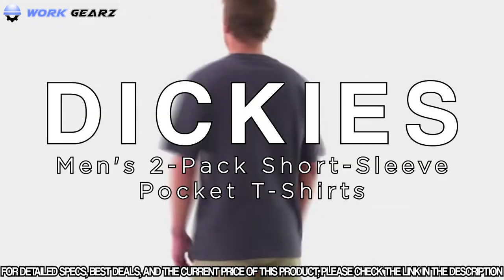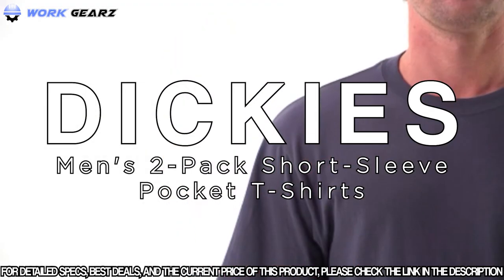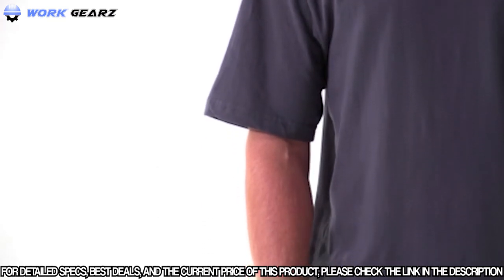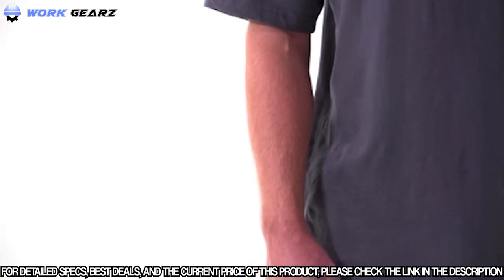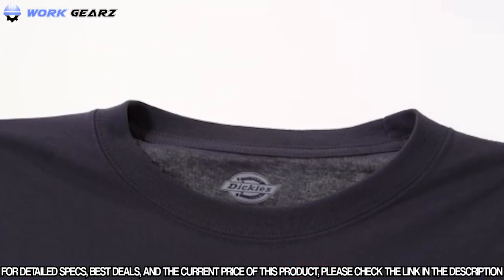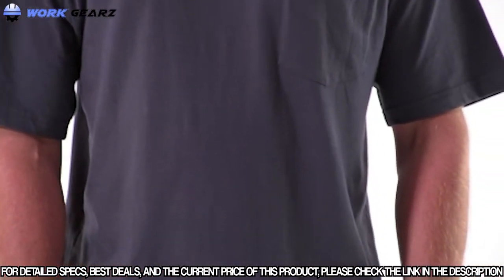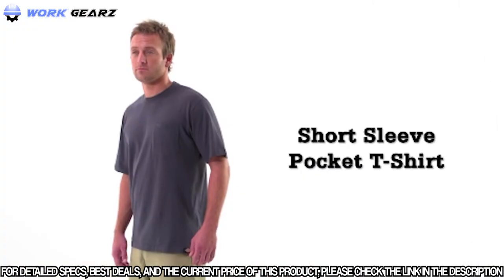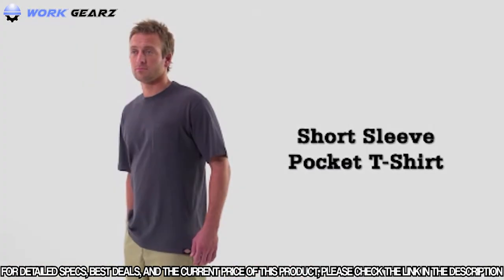Top 10 Best Shirts for Construction Workers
✅ 1. Dickies Men's Long-Sleeve Work Shirt
✅ 2. Red Kap Men's Short Sleeve Work Shirt
✅ 3. Dickies Men's Heavyweight Henley
✅ 4. Red Kap Men's Industrial Work Shirt
✅ 5. Wrangler Authentics Men's Long Sleeve Classic Woven Shirt
✅ 6. Carhartt Men's Force Midweight Classic Thermal Base Layer Long Sleeve Shirt
✅ 7. Chef Works Men's Gingham Dress Shirt
✅ 8. Dickies Men's 2-Pack Short-Sleeve Pocket T-Shirts
✅ 9. Red Kap Men's Long Sleeve Performance Plus Shop Shirt with OilBlok Technology
✅ 10. PEGENO Men's Casual T-Shirts

These are the best work shirts to wear at construction site that we have found so far.
As a construction worker you need a lightweight, comfortable and breathable work shirt that will provide you the flexibility to work all day without hassle.
The advantages of investing in a high quality work shirt are manifold, it will keep you fresh and productive as you work on heavy duty projects.
In this video we have selected the best shirts for construction workers that are durable, have moisture-wicking properties to keep you dry, easy to clean and comfortable to wear throughout your shift.